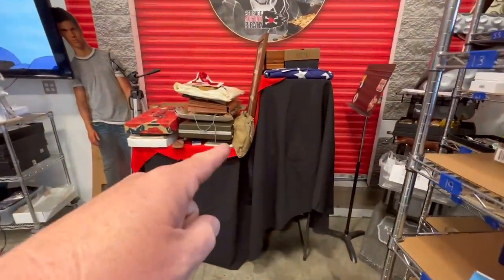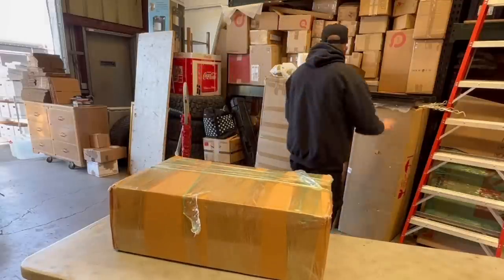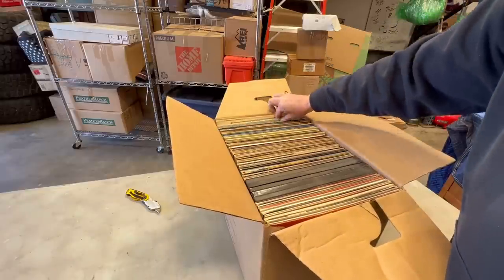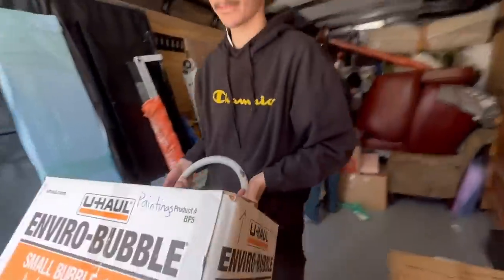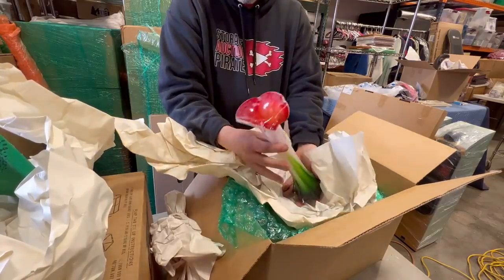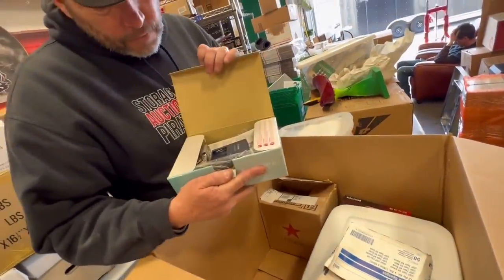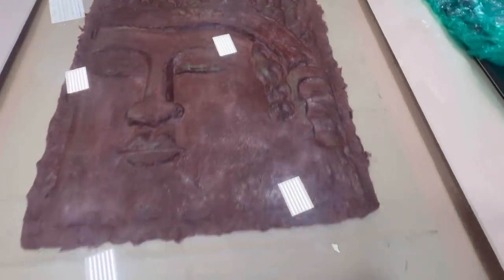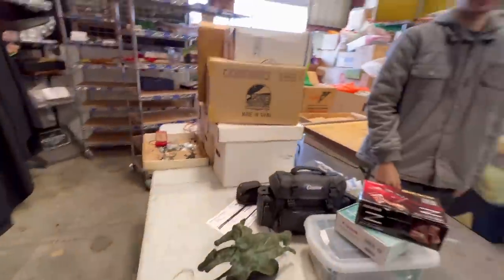This storage container is INSANE i bought an abandoned storage unit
abandoned storage wars treasure hunting asmr fun adventure